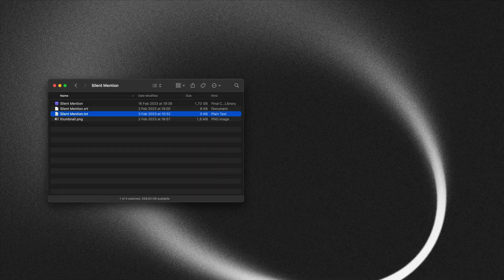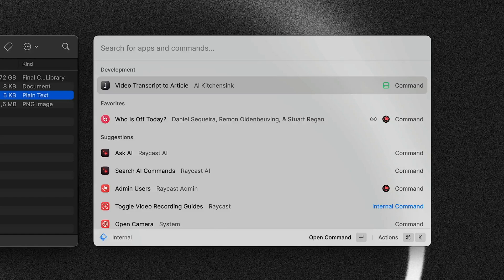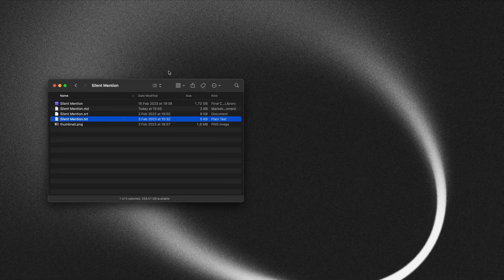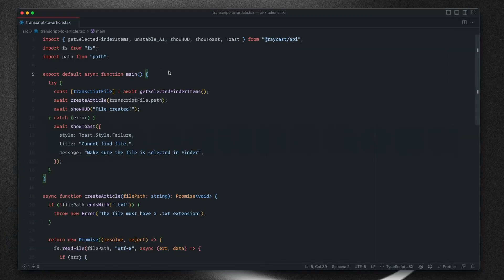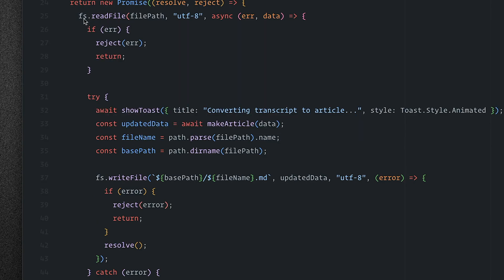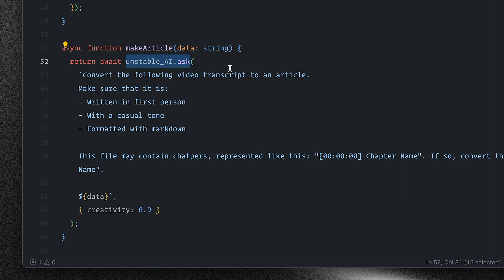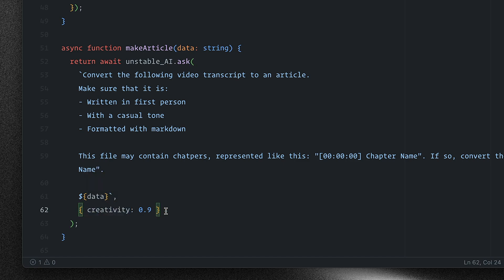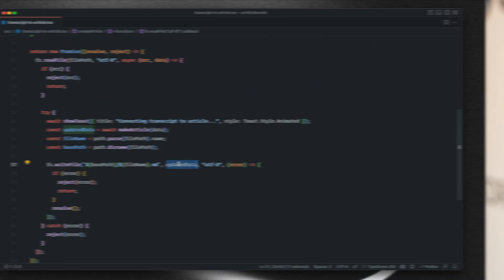Raycast AI API Sneak Peek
Here's an early look at Raycast's AI API. In this video, we are using OS-level functions to get the selected item in Finder and read its content. Then, we use the AI API to convert the content of the file into a blog post. Finally, we create a new file in the file system with the response.

[00:00:00] AI API
[00:00:51] The code